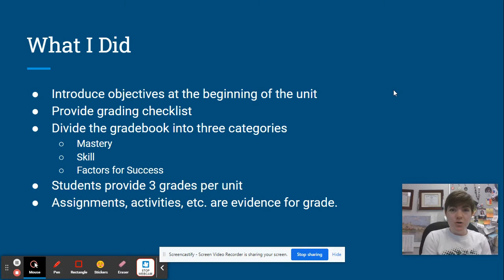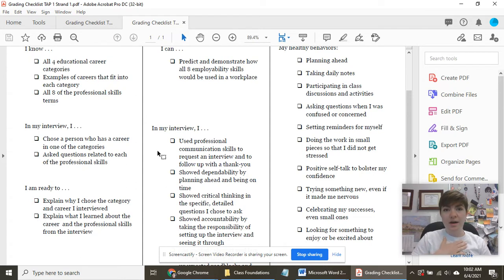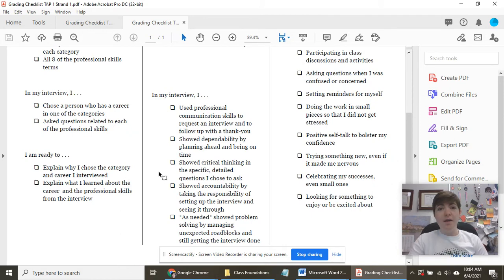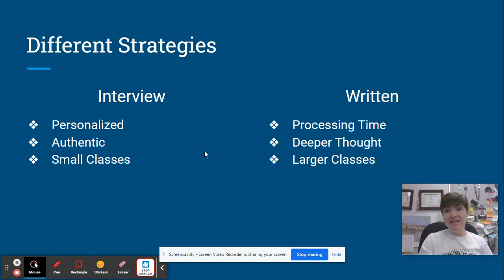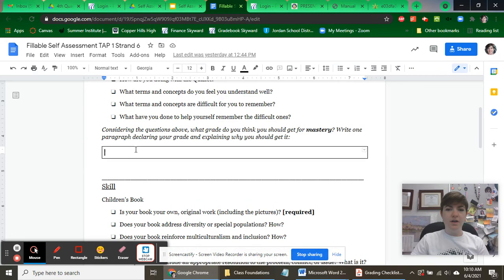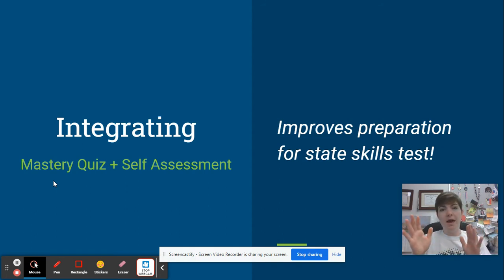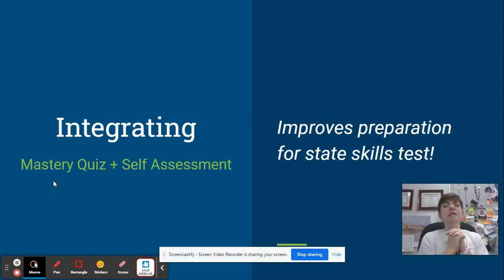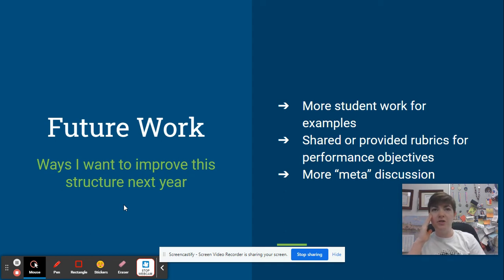Part 2: My Structure and Strategies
Created for TAP Summer Conference 2021